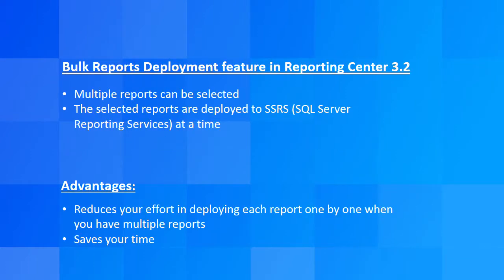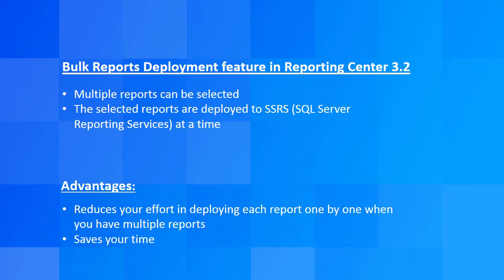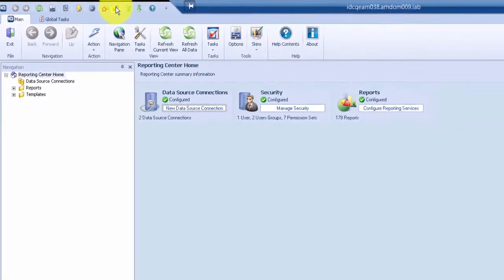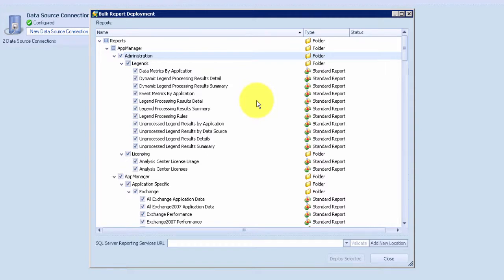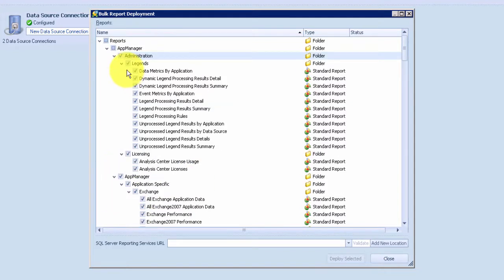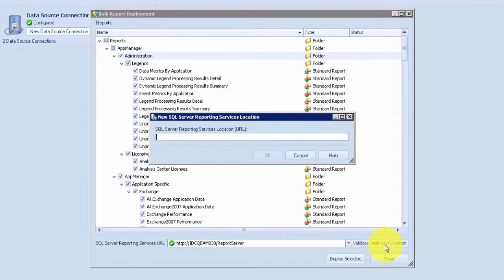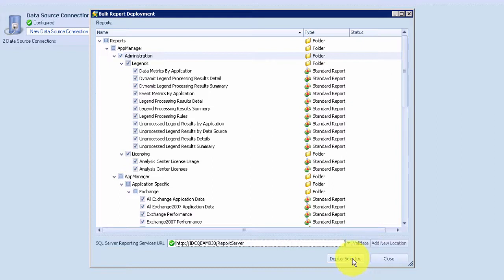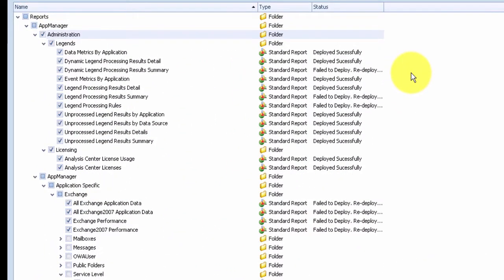HowTo Undertake Bulk Reports Using Reporting Center 3.2 Console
Reporting Center is a reporting framework that allows you to extract data from the databases of other NetIQ products and present the information as charts and tables in customizable reports. Reporting Center transforms the data into useful reports about the computing infrastructure that supports your business. This video explains how to use the Reporting Center 3.2 Console to deploy multiple reports at a time to SSRS.

AppManager® is an IT operations management tool designed for IT operations teams who need rapid time to value, but the flexibility to support the diverse needs of multiple business units. It provides broader and deeper technology support than competitors, greater IT process automation to reduce monitoring gaps, and delivers more relevant events so you can troubleshoot IT problems faster.